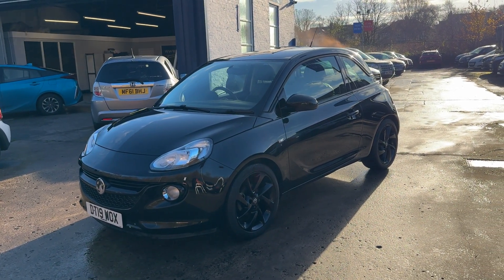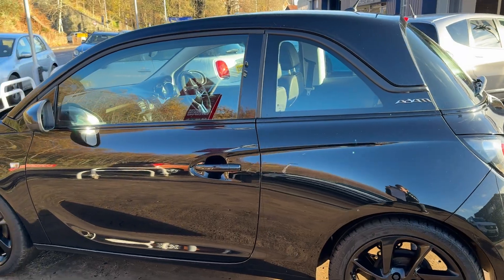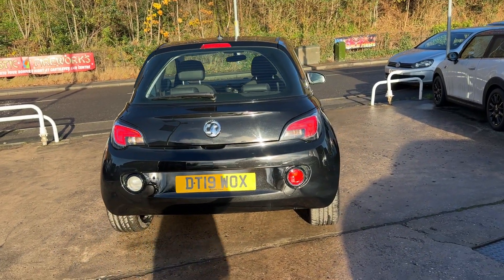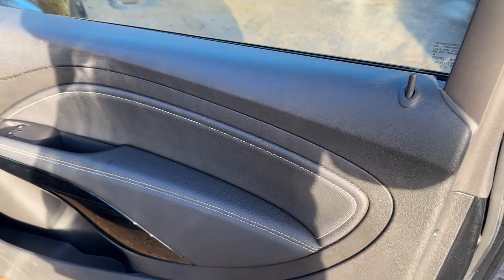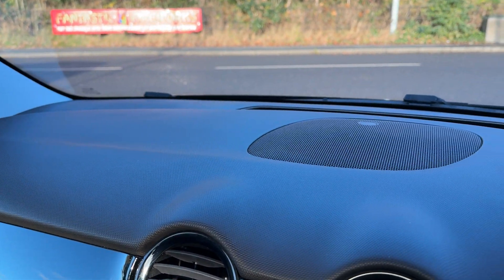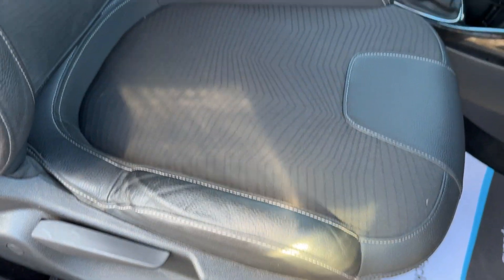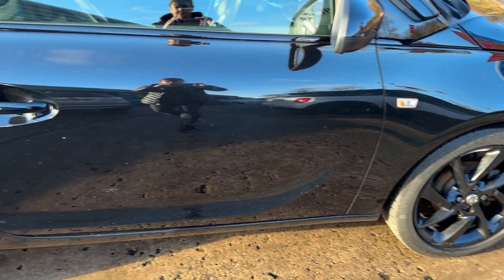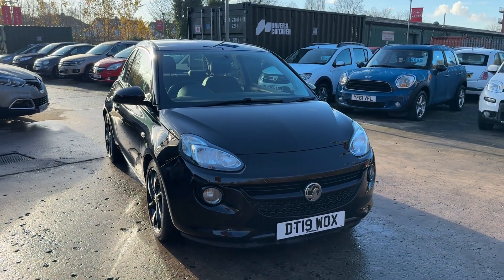VAUXHALL ADAM - DT19WOX